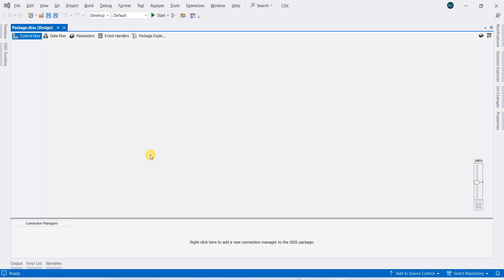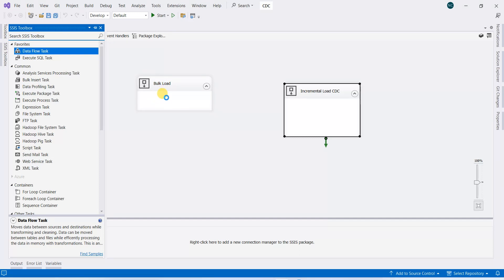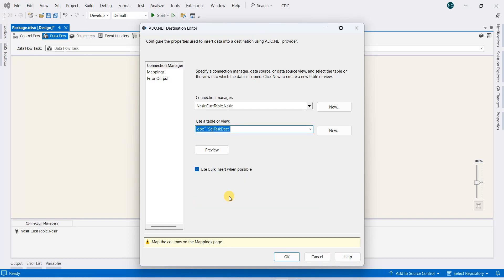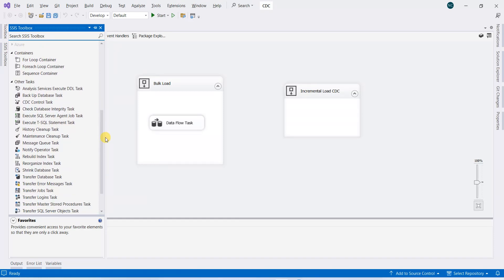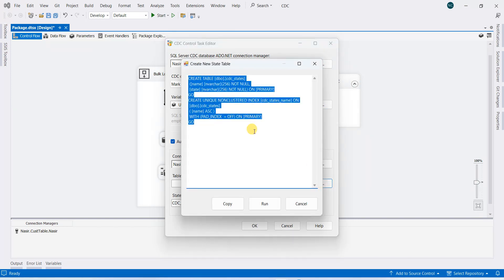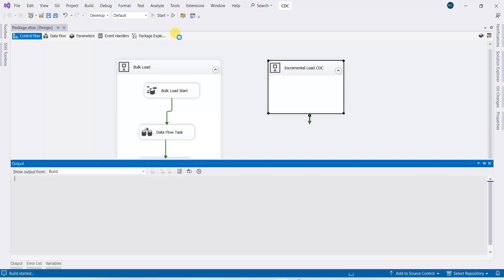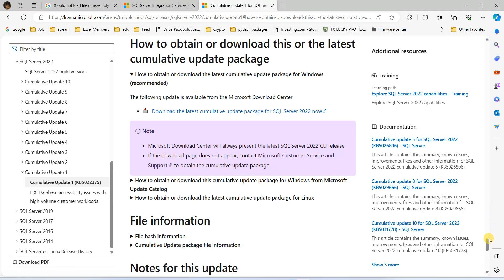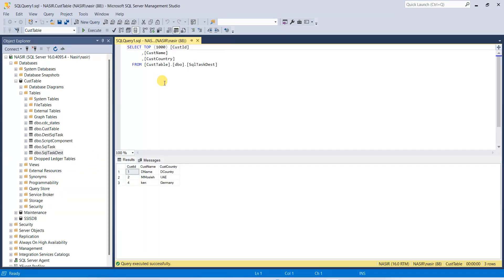SSIS Change Data Capture (CDC) - SQL Server - Visual Studio 2022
SSIS How to Change Data Capture (CDC) - SQL Server - Visual Studio 2022
Error resolve Could not load file or assembly 'Microsoft.SqlServer.DtsMsg in SSIS - SQL Server Error
Udemy - Master BI, SSIS, SSRS, SSAS & MDX - Zero to Hero (2024)